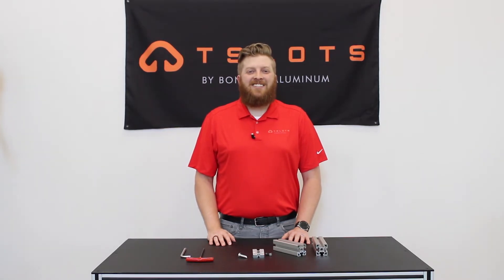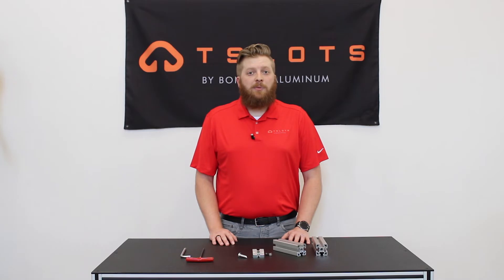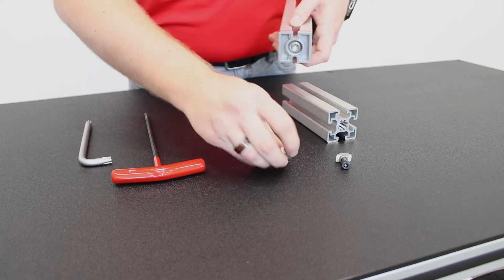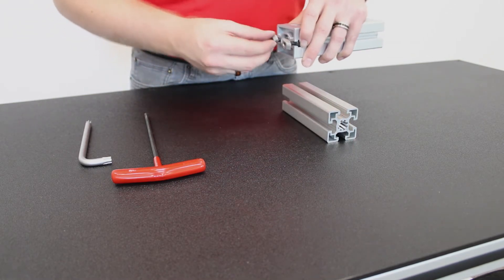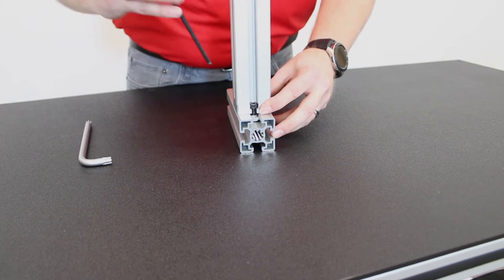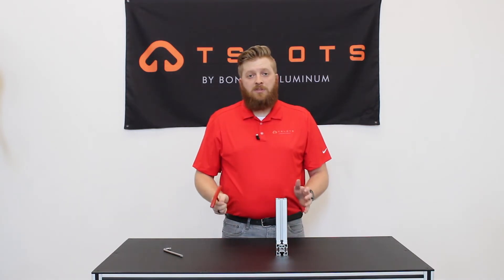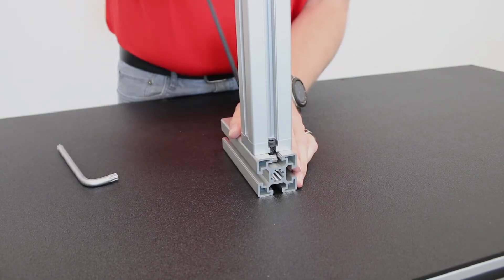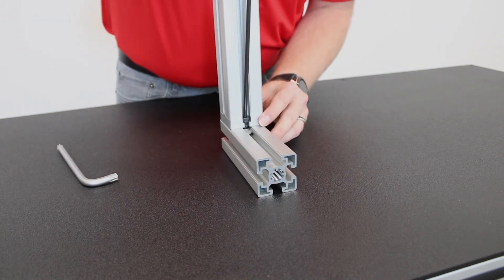Product Highlight: Plate Connectors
Plate Connectors allow you to fasten two extrusion profiles together at a 90 degree angle. No machining is necessary making this an affordable and time  saving option. Without the machining requirements, you can adjust this when updating your project and can be easily reused for other frames or guarding.